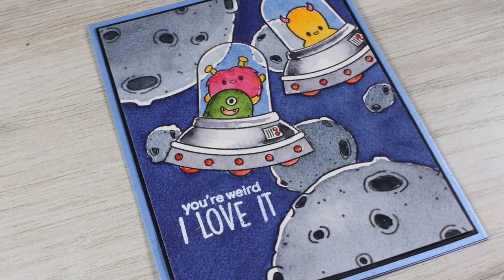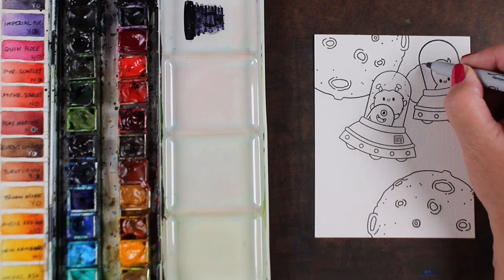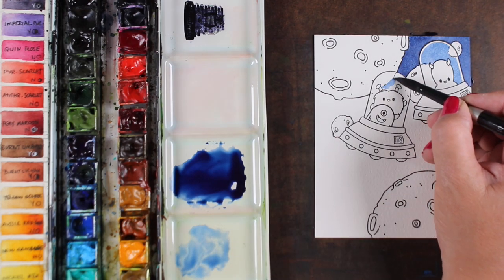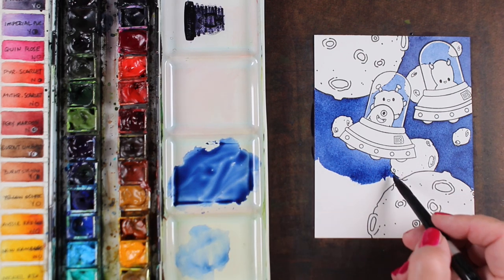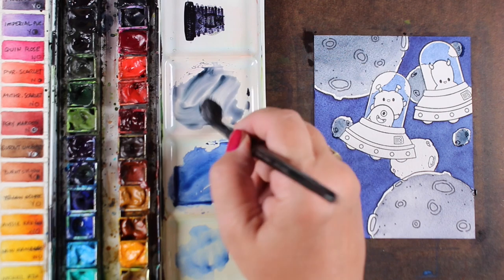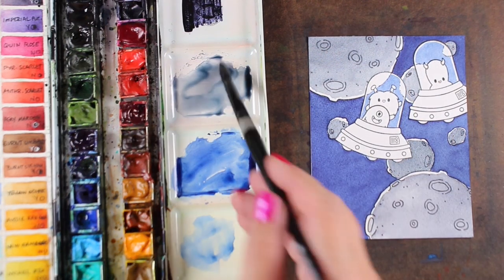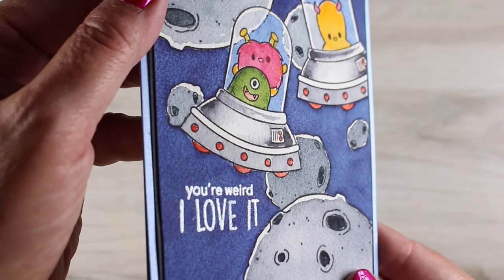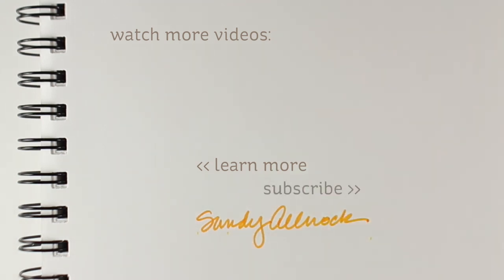Aliens and Asteroids: Outer Space Watercolor Card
In today's card - with the greatest sentiment (ha!) - I'll give you some tips for coloring a background without as much worry about that "leading edge" being quite such a pain in the drain - with a little layout creativity you can make life easier for yourself when doing a watercolor background! Blog post with more info and pinnable images